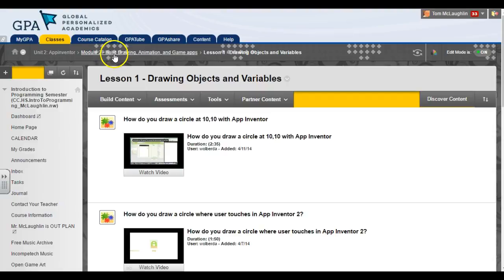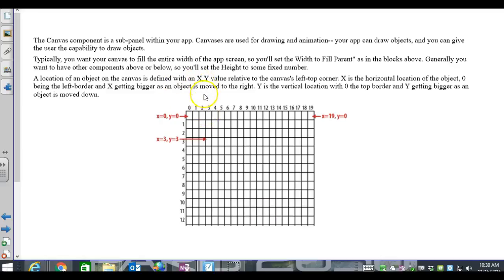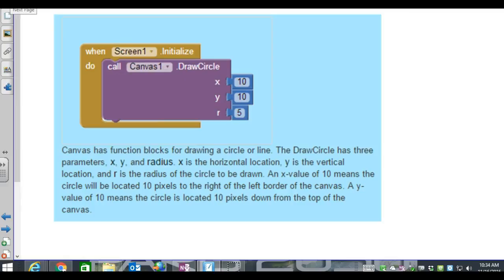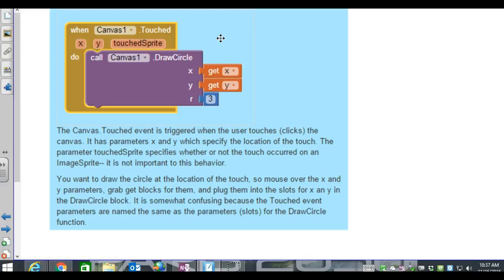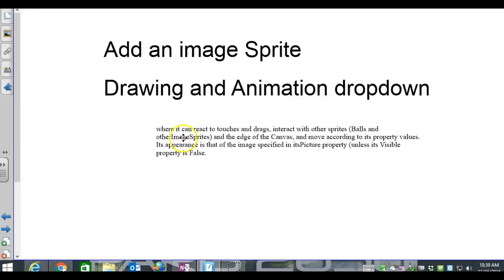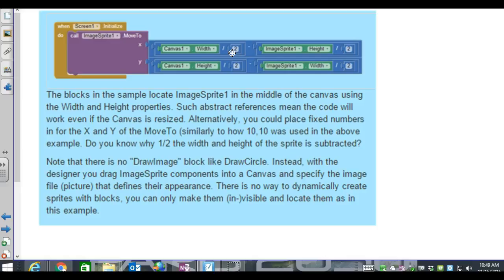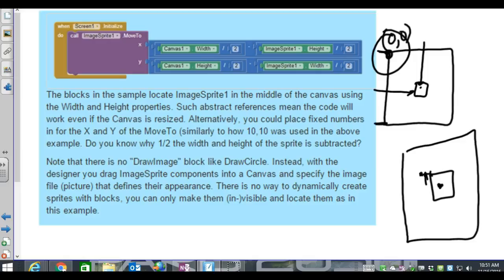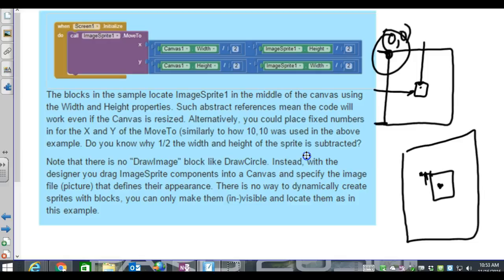U2M2L1 - Drawing Objects and Variables part 1